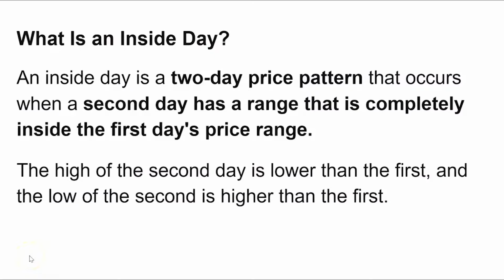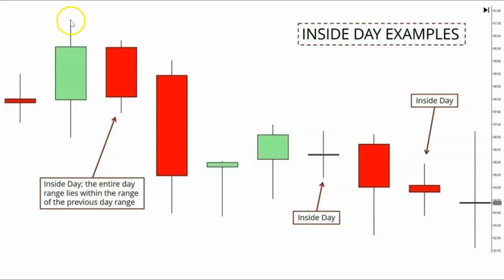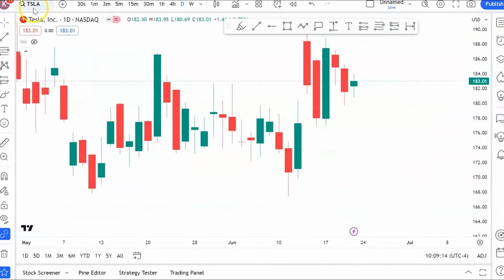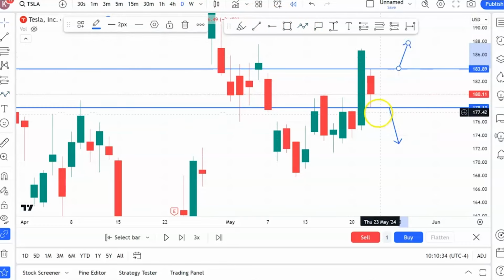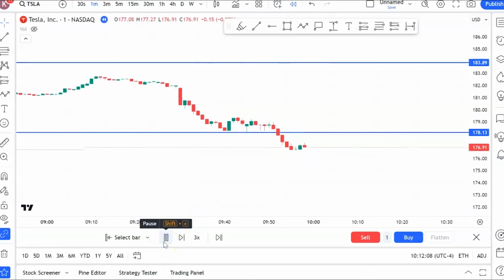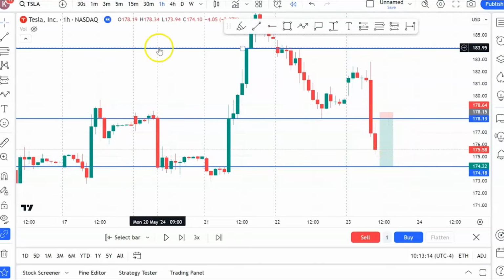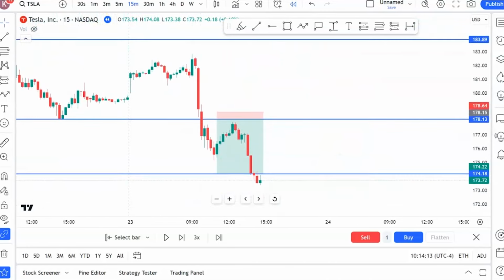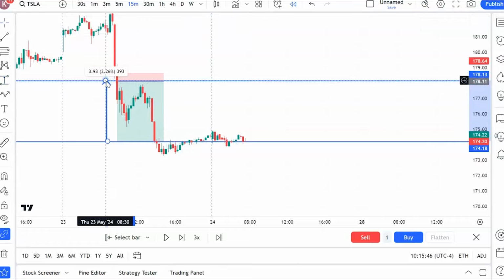Inside Day Trading Strategy - (The MOST Consistent 98% Win Rate)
In this video I will be breaking down one of the easiest and most consistent day trading strategies that has delivered one of the highest win rates in my trading journey. This method is simple and is quite easy to grasp - so make sure to watch till the very end to get the most value possible.